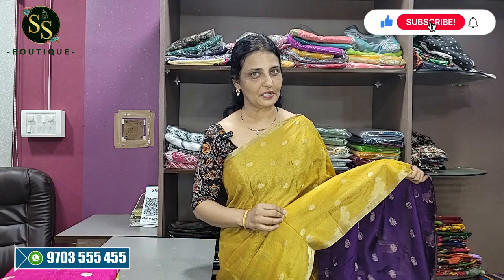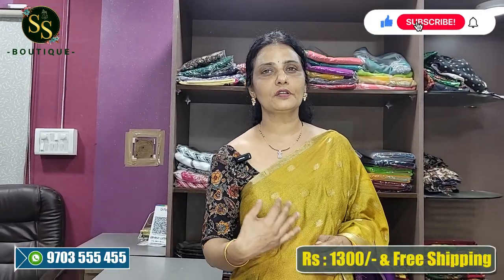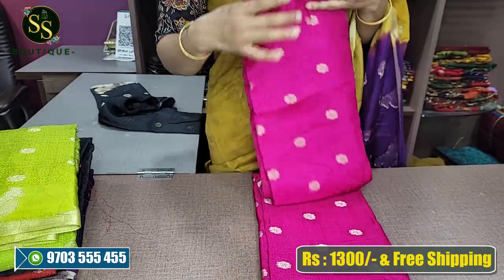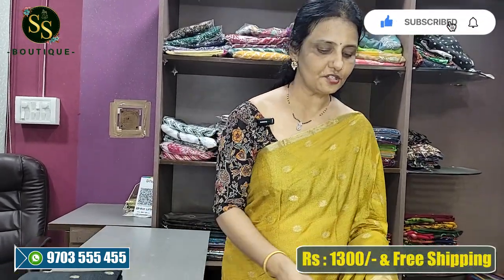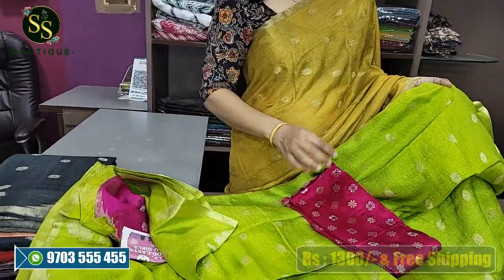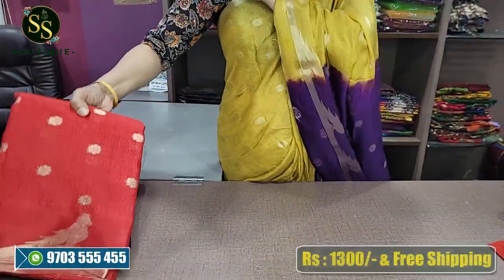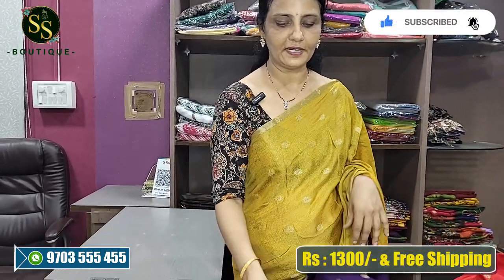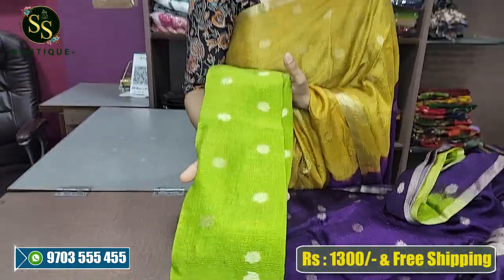Beautiful Khadi Silk Sarees || SS BOUTIQUE